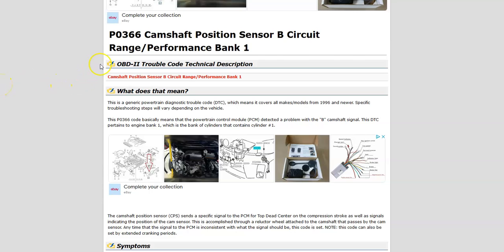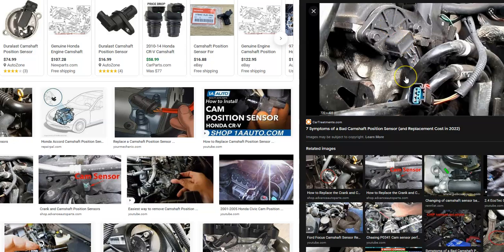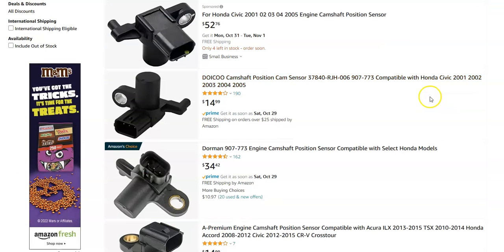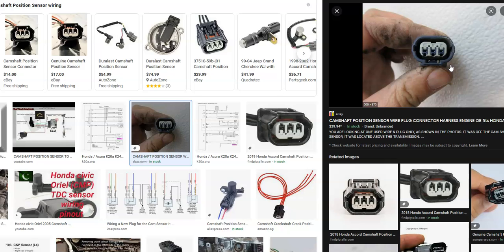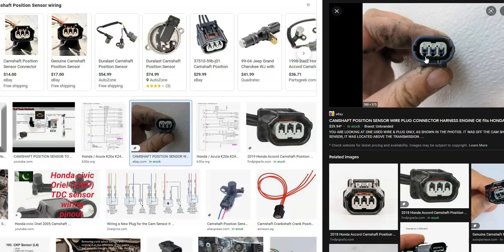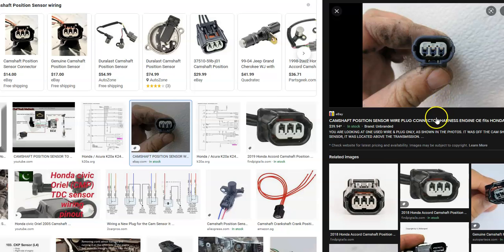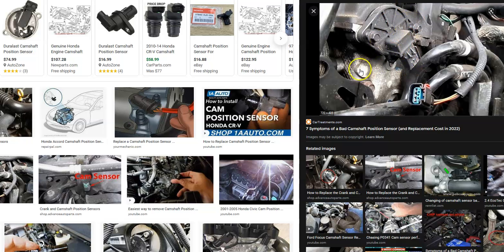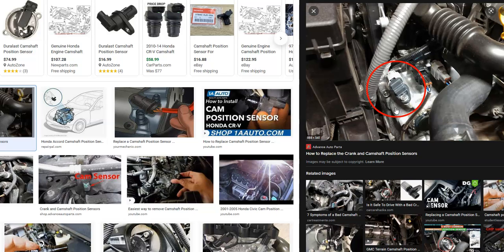How to Fix Honda P0366: Camshaft Position Sensor B Circuit Range/Performance Bank 1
Definition and meaning of a Honda Honda P0366: Camshaft Position Sensor B Circuit Range/Performance Bank 1 DTC as well as fixes.